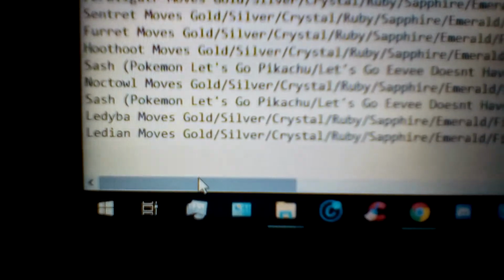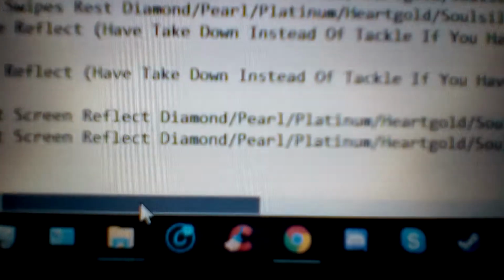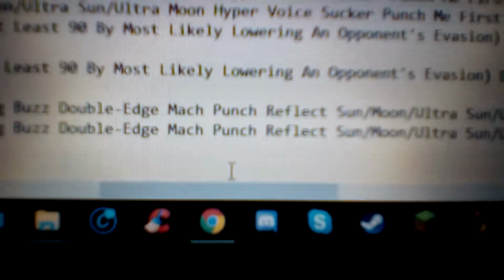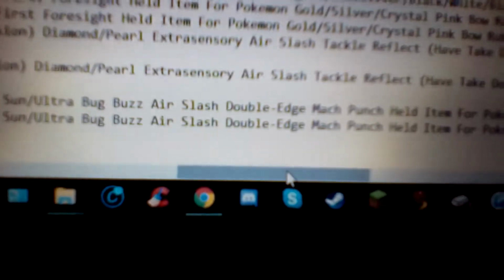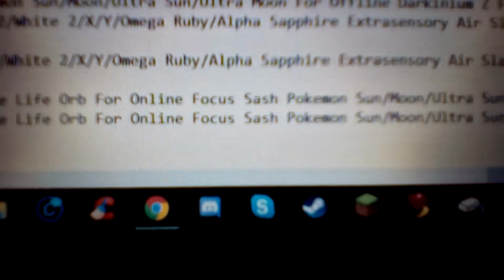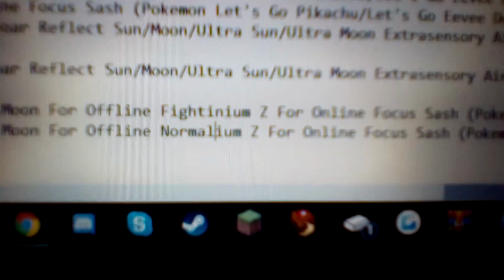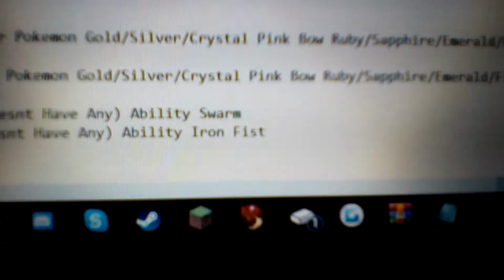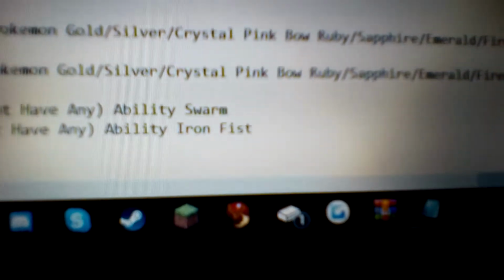PauLInstaMyooin's Personal Best Opinion On Ledyba And Ledian